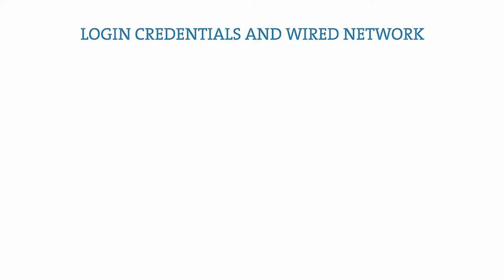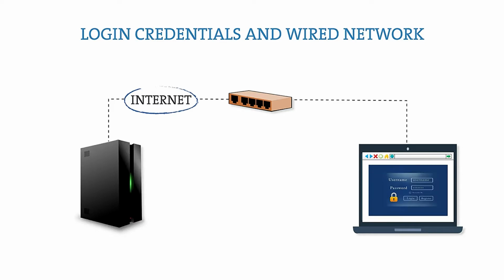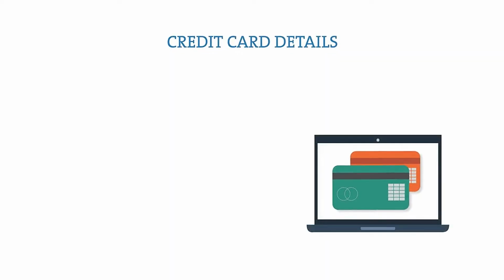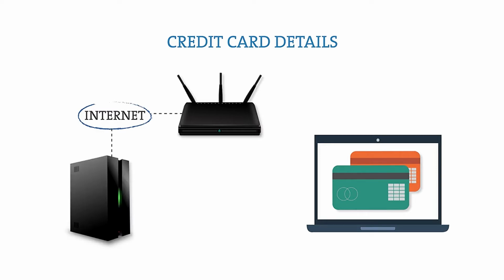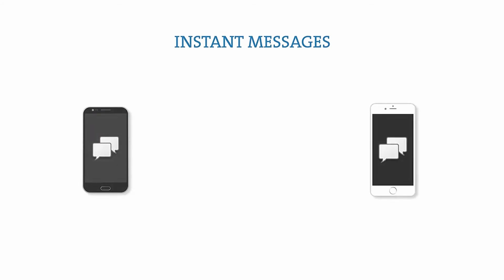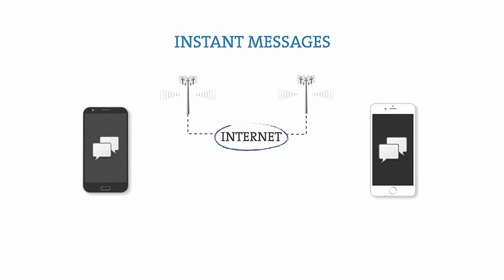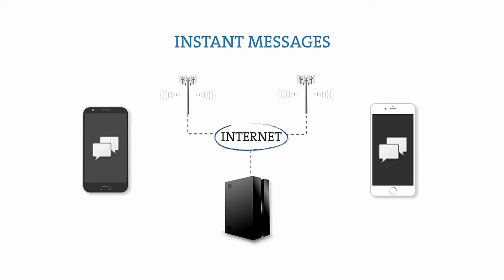information security data 14 - شبكات الحاسوب والمعلومات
Information Security: Context and Introduction
كورس أمن المعلومات

ما الذي سوف تتعلمه من هذه الدورة ؟
1-مقدمة لأمن المعلومات
2-مقدمة في التشفير
3-أمن الشبكات والكمبيوتر
4-إدارة الأمن
5-صناعة الأمن السيبراني ووظائفه

في هذه الدورة سوف تستكشف أمن المعلومات من خلال بعض المواد التمهيدية وتكسب تقديراً للنطاق والسياق حول الموضوع. يتضمن هذه الدورة مقدمة موجزة عن التشفير وإدارة الأمن وأمن الشبكات والكمبيوتر ، مما يسمح لك ببدء الرحلة في دراسة أمن المعلومات وتطوير تقديرك لبعض المفاهيم الأساسية لأمن المعلومات.

تختتم الدورة بمناقشة حول نموذج بسيط لصناعة أمن المعلومات واستكشاف المهارات والمعرفة والأدوار حتى تتمكن من تحديد وتحليل فرص العمل المحتملة في هذه المهنة النامية والنظر  إلى تحقيق أهدافك المهنية .

بعد الانتهاء من الدورة ، ستكون قد اكتسبت معرفة بالمبادئ الأساسية لأمن المعلومات فيما يتعلق بالمعلومات والسرية والنزاهة والتوافر. ستتمكن من شرح بعض الجوانب الرئيسية لمخاطر المعلومات وإدارة الأمن ، بالإضافة إلى تلخيص بعض الجوانب الرئيسية في أمان الكمبيوتر والشبكات ، بما في ذلك بعض التقدير للتهديدات والهجمات والاستغلال ونقاط الضعف. ستكتسب أيضًا وعيًا ببعض المهارات والمعرفة وفرص العمل في صناعة أمن المعلومات